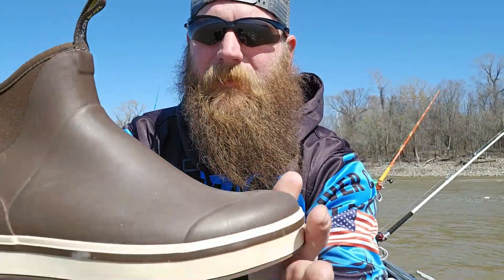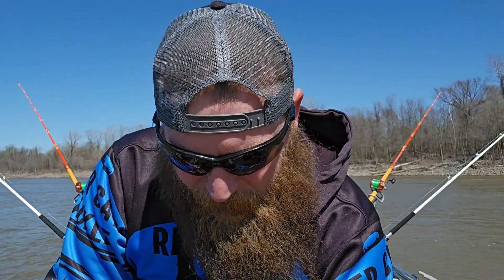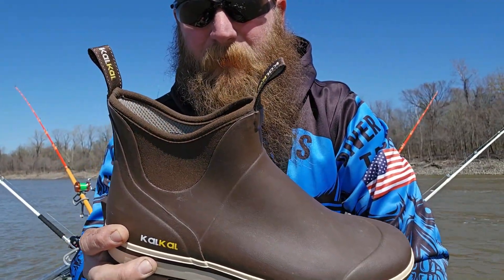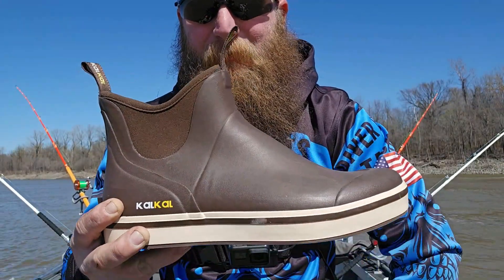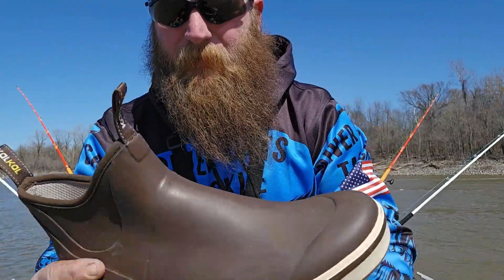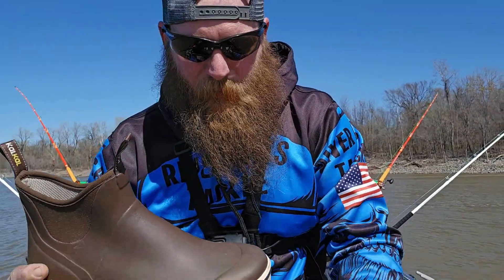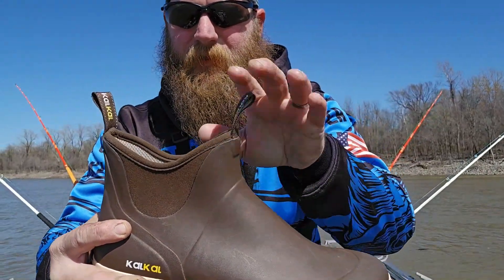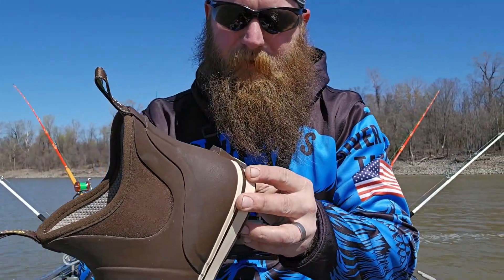KalKal Fishing Boots Review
Join me while I review a pair of KalKal deck boots\fishing boots. If you wanna check them out click the or grab yourself a pair off amazon